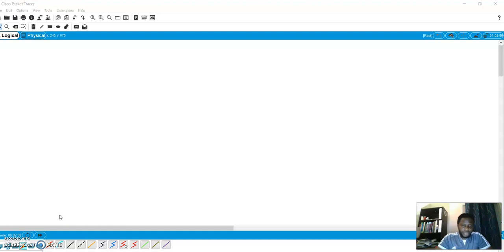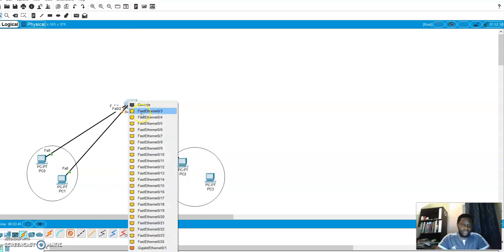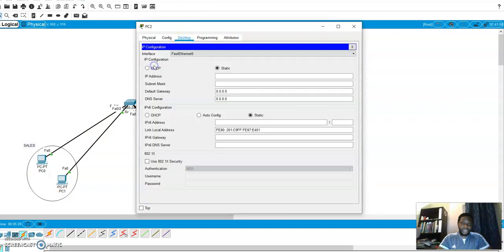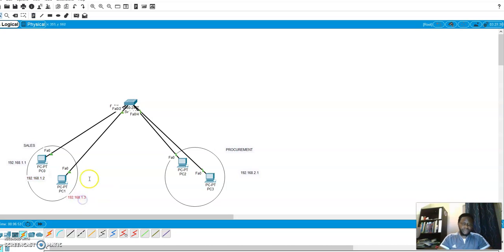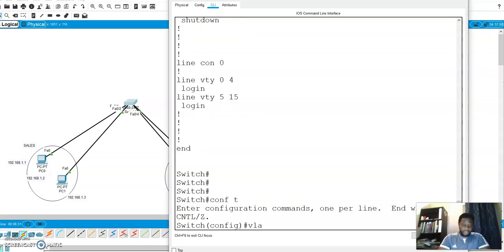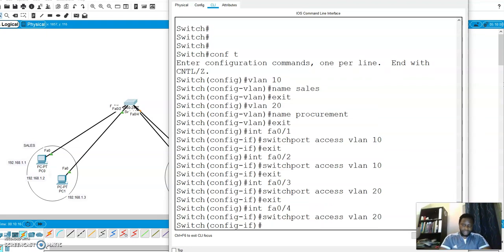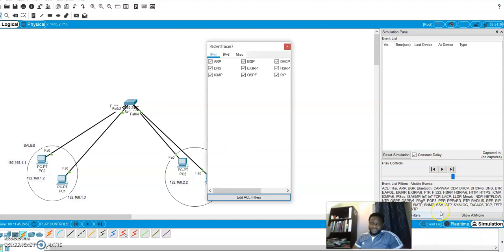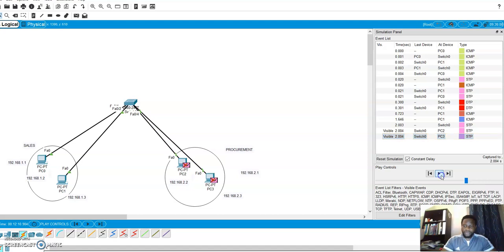VLAN CONFIGURATION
VLAN CONFIGURATION.mp4